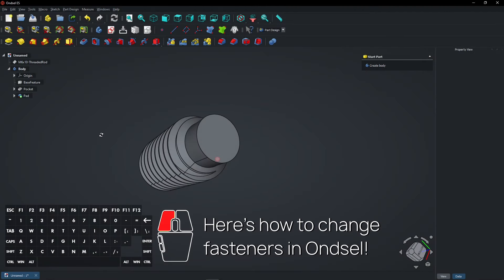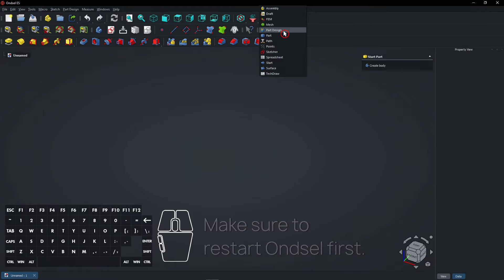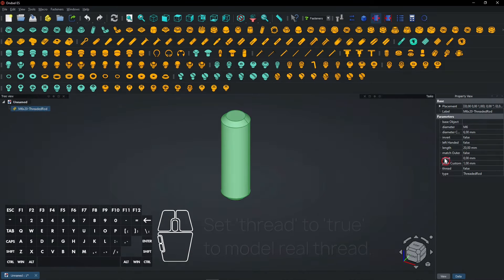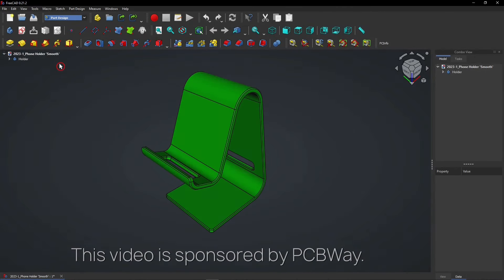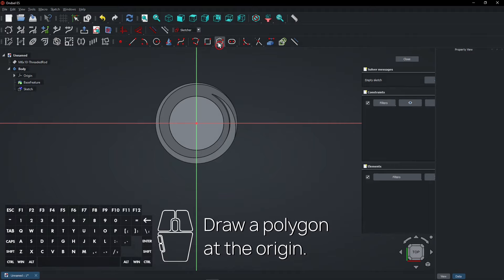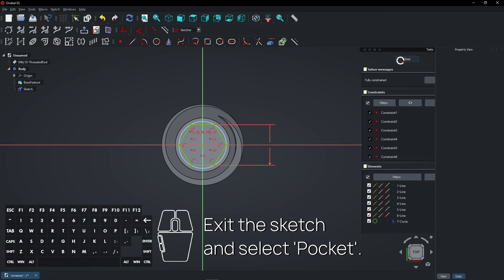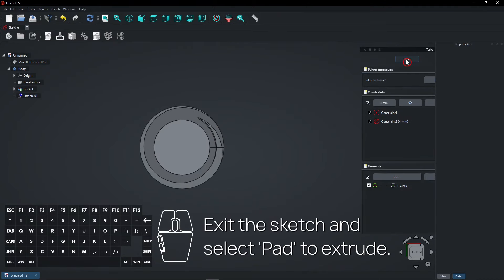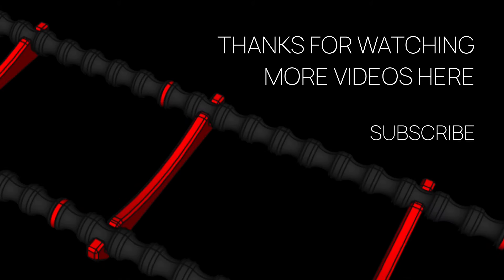🔩 How To Model A Collet Alignment Screw - Ondsel Fasteners Workbench - FreeCAD Addons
How to model a collet alignment screw in Ondsel?

⏱ CHAPTERS
0:00 What's inside this video
0:07 How to model a collet alignment screw in Ondsel? (part 1)
1:41 Sponsored by PCBWay
2:05 How to model a collet alignment screw in Ondsel? (part 2)
3:44 Channel promo
3:49 Website promo
3:54 More videos